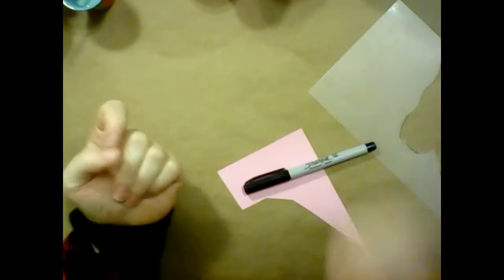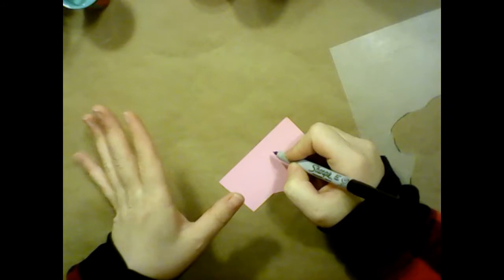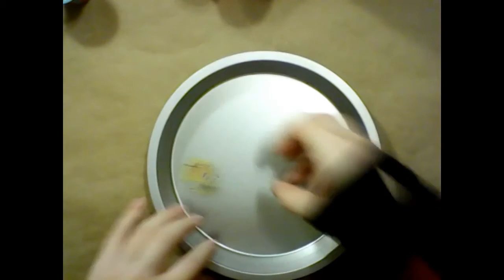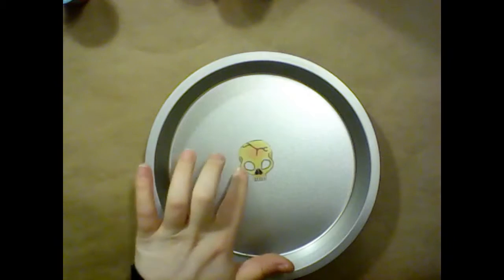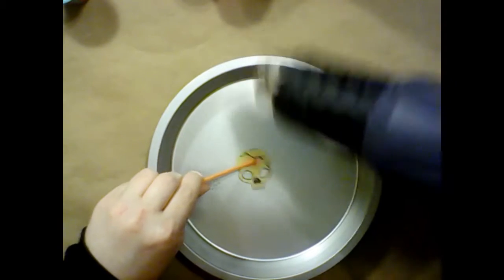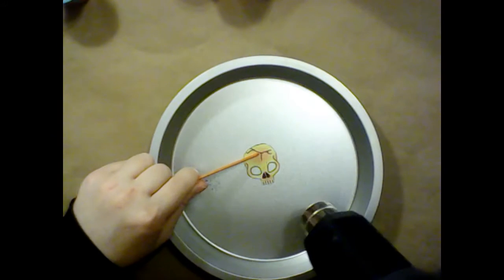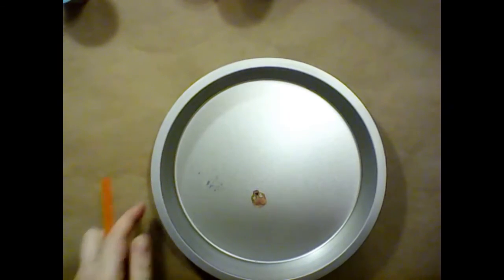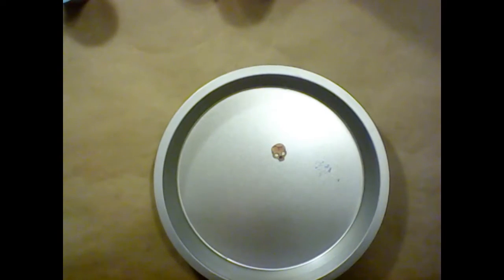Tiny Shrink Plastic Skull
I'm a  little dark, sometimes I like skulls.

look at these:
My you tube channel: